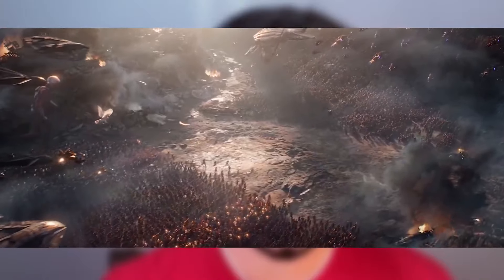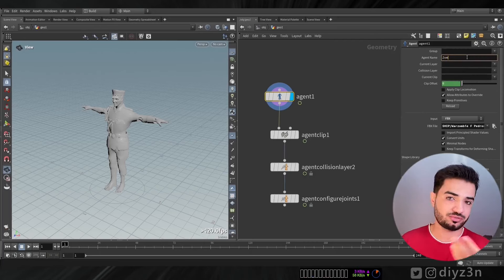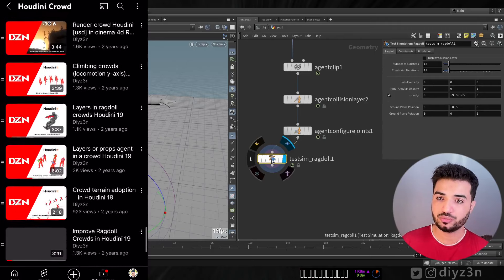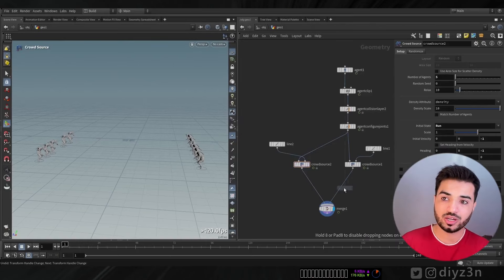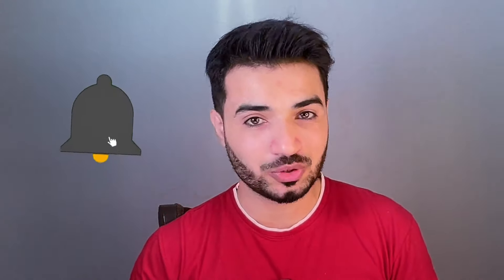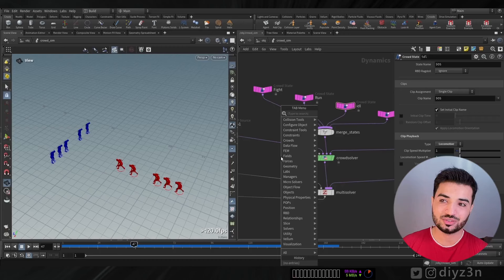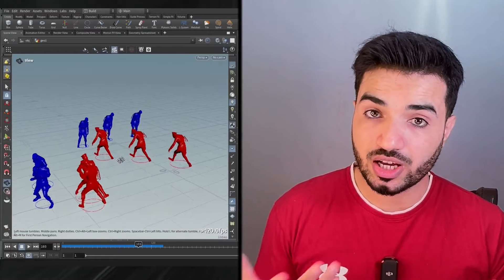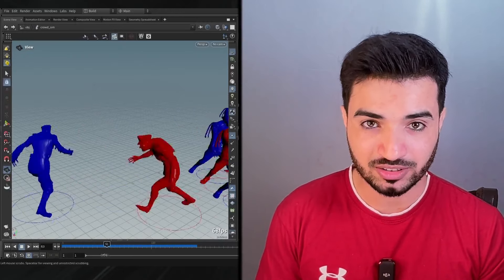Amazing Battle Crowd using Houdini 20 - Part 1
Hi
in this video, we are going to see how we can do a big battle scene like Avengers endgame, using crowd, sidefx Houdini 20

First, we are going to analyze the battle scene and we’re gonna use a bunch of techniques to simplify these complex processes